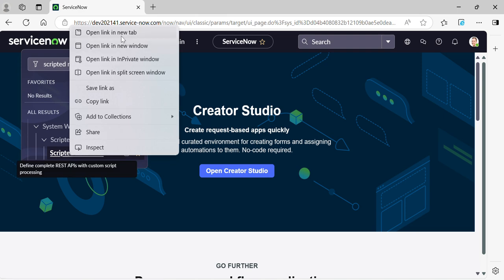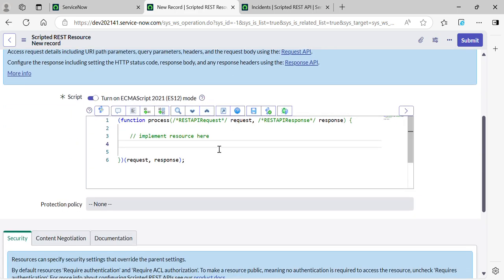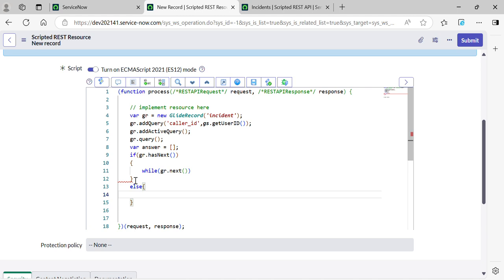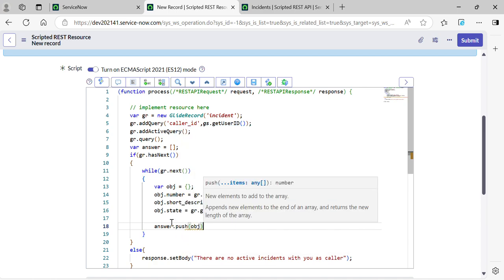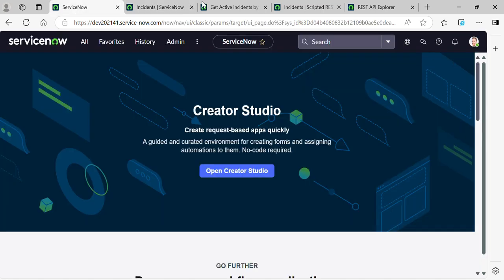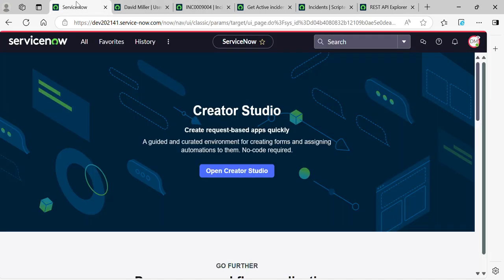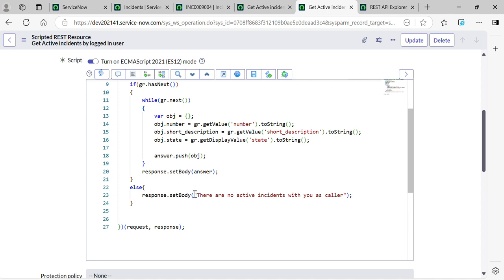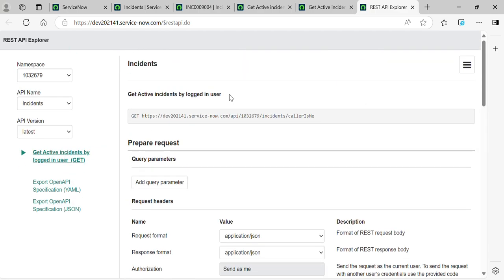Day 1 - Scripted Rest API GET method requirement implementation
Welcome to @ServicenowShivalika youtube channel.

This is the first video in the series Integration with  A very basic and commonly asked requirement. Timestamps :-

00:00 What's this video about ?
00:30 Scripted Rest API creation
05:11 Test Via REST API Explorer
05:55 Note
07:02 Negative Testing and Troubleshooting steps

Requirement - To get active incidents by the logged in user as caller is shown here.